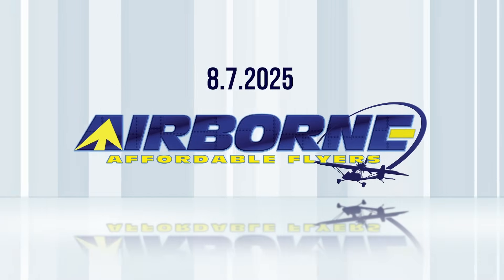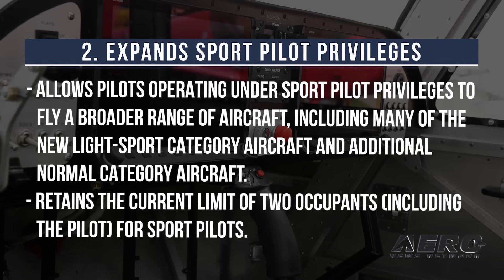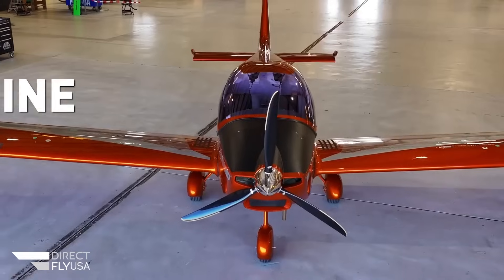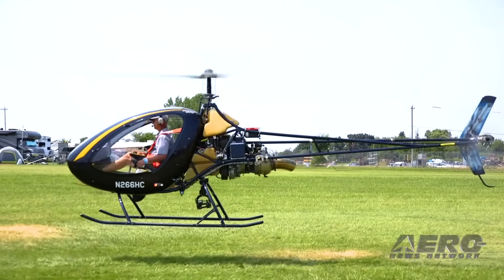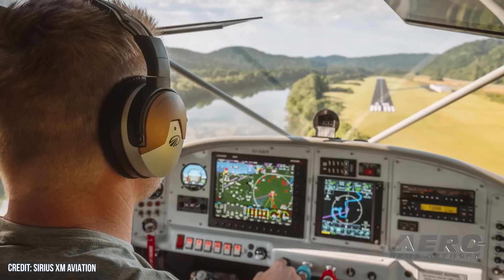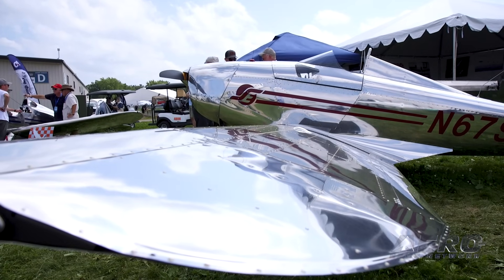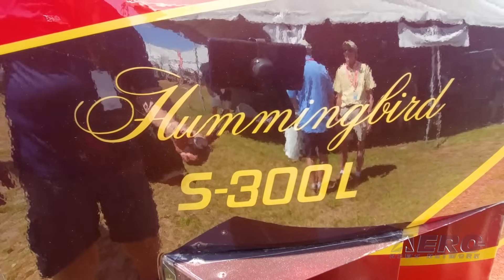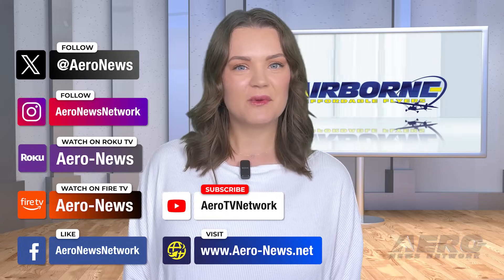Airborne Affordable Flyers 08.07.25: MOSAIC Review, Spirit SE-1, Hummingbird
Also: OSH26 Goes Vertical, Christen Eagle Reborn, CubCrafters New Feathers, SiriusXM Expands

The long-awaited MOSAIC regulation finally published in the Federal Register, lets look at what it means and how it affects you... Spirit Engineering blew the hangar doors off Oshkosh with its SE-1. The single-seat SE-1 was deliberately kept off the radar until it arrived in Oshkosh, where four aircraft made the cross-country trip from Grand Junction, Colorado… and burned just 88 gallons of gas between them. Spirit Engineering made the aircraft basic in all the right ways. Vertical Aviation Technologies has reintroduced its Five-Stage Purchasing Program for the Hummingbird helicopter, letting builders eat that elephant one bite at a time with a selection of packages. It's a slick system, helping to tame the headaches that accompany the assembly and manufacture of a rotary-wing aircraft. Each of the 5 packs contains one self-contained system or structure... All this -- and MORE in today's episode of Airborne!!!

Airborne Affordable Flyers 08.07.25 is chock full of sport aviation info in this Special Episode, Thursday, August 7th, 2025... Presented by Aero-TV veteran videographer and Airborne Host Holland Lee. Holland is supported by ANN Chief Videographer Nathan Cremisino, as well as ANN CEO/Editor-In-Chief Jim Campbell. This episode covers:

Best of OSH25: Reviewing MOSAIC
Spirit Engineering Turns Heads With a Surprise Design
The Hummingbird Five-Stage Purchasing Program Returns
EAA AirVenture 2026 To Prominently Feature Vertical Lift
The Christen Eagle is Back!
CubCrafters Introduces New Paint Schemes At AirVenture
SiriusXM Expands its Avionics Accessibility